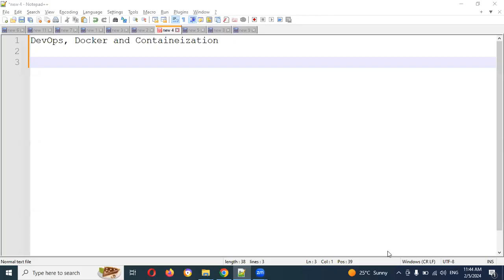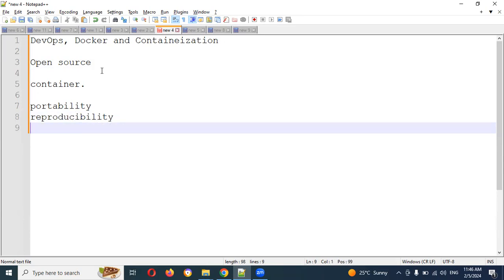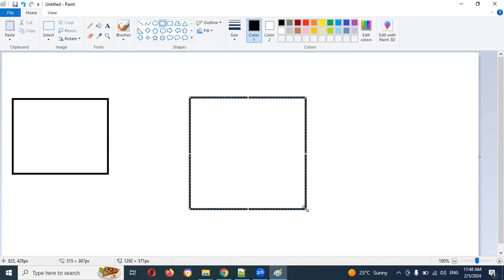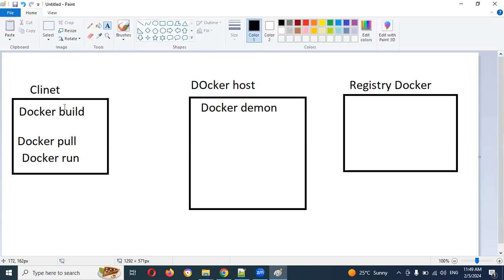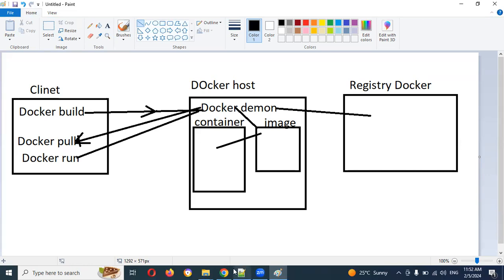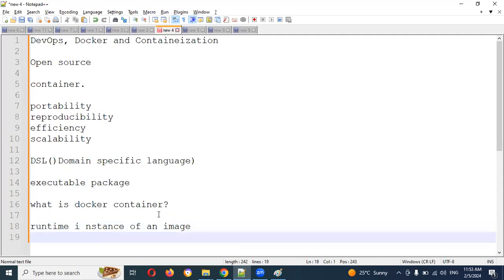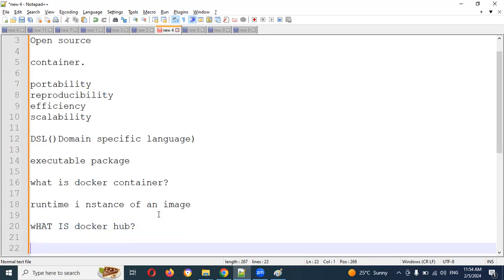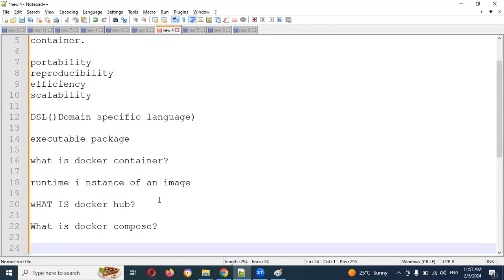Docker DevOps [2024] Part 3: DevOps, Docker and Containeization